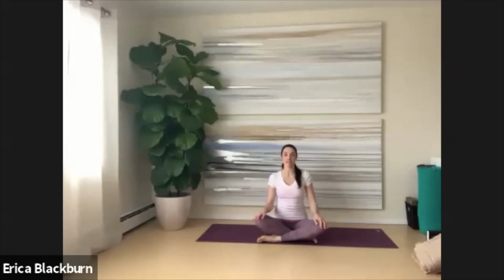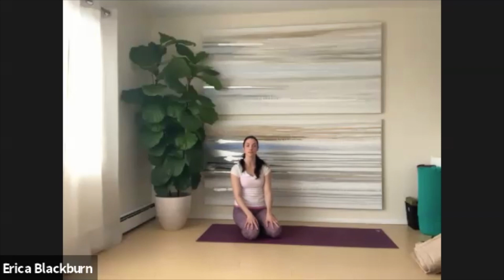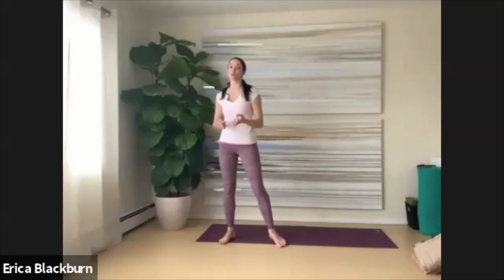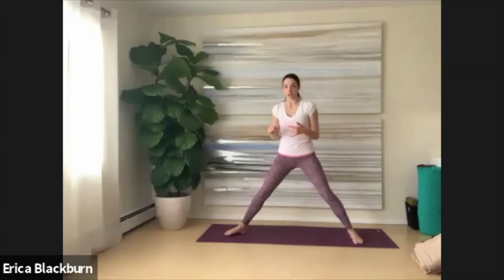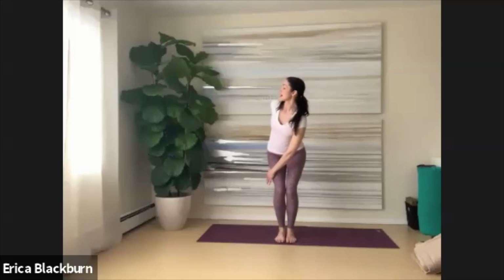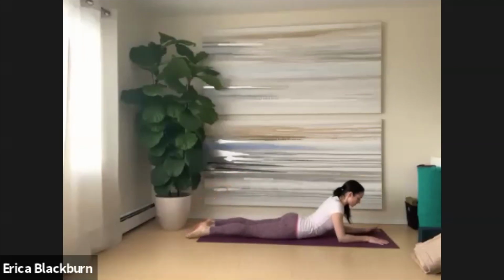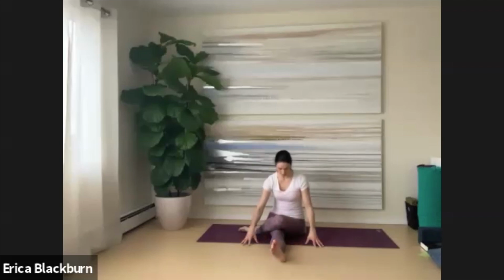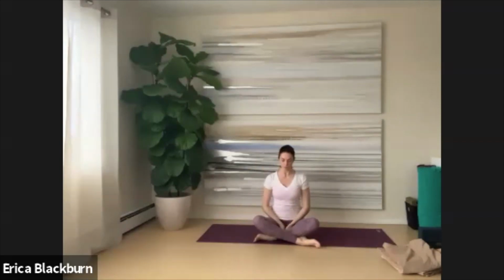Yin Yang Yoga w Erica Blackburn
💌 Receive weekly inspiration to your inbox, join the free Invite Your Light Insider: Insights

Connect

About

✨ My mission is to ensure you have the inspiration and support to ascend and live from your highest self, enjoying well-being in every important area of your life. Each of us has spiritual gifts and the world benefits when these gifts are expressed to the fullest.

✨ The healing, coaching and mentoring practices I offer integrate body, mind, soul and spirit wisdom so you can intuitively and intentionally experience transformative self-discovery, self-evolution and self-expression.

✨ With over a decade of client experience as a Master Healer/Teacher and an Entrepreneur with a Master of Business Administration, I help you harmonize your energy so you can live with purpose, passion and prosperity every day.

Erica Blackburn Energy International/Erica Blackburn, Spiritual Healing + Mentoring provides energy techniques, healing sessions and guided practices that are used for the purposes of providing relaxation. Erica does not provide financial, legal or medical advice. If you engage in using or interpreting the intuitive guidance provided in the video, you agree that you do so at your own risk, are voluntarily participating in these activities, and assume all responsibility.

Erica Blackburn Energy International/Erica Blackburn Energy, Spiritual Healing + Mentoring recommends that you consult your physician regarding the applicability of any recommendations and follow all safety instructions before beginning any exercise program. When participating in any exercise or exercise program, there is the possibility of physical injury. If you engage in this exercise or exercise program, you agree that you do so at your own risk, are voluntarily participating in these activities, assume all risk of injury to yourself. Before you begin your practice, please ensure you have adequate space to practice. It is better to start basic rather than to force or strain your body. Erica Blackburn Energy International/Erica Blackburn Energy, Spiritual Healing + Mentoring is not responsible for any injury sustained as a result of you following along with this practice.